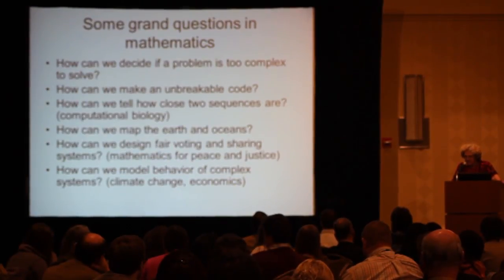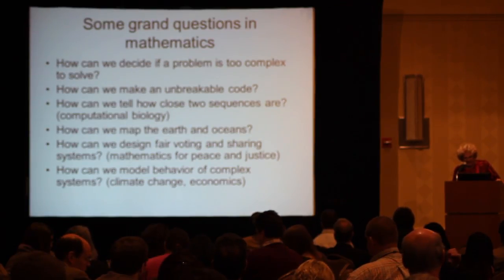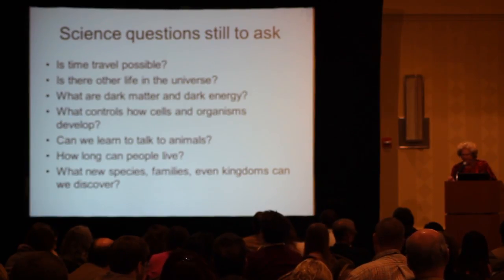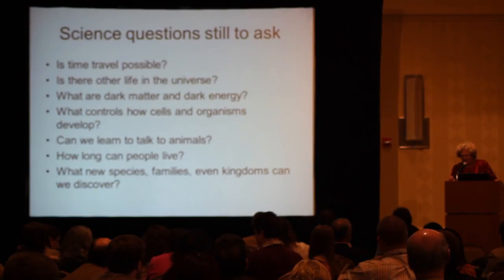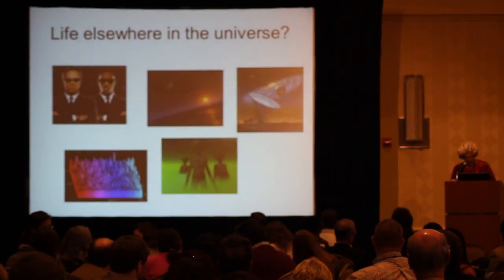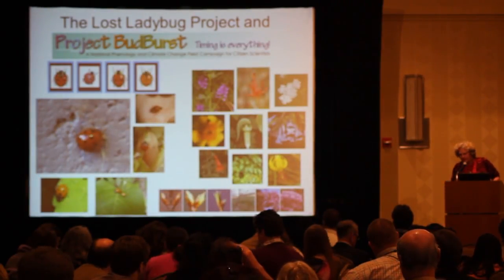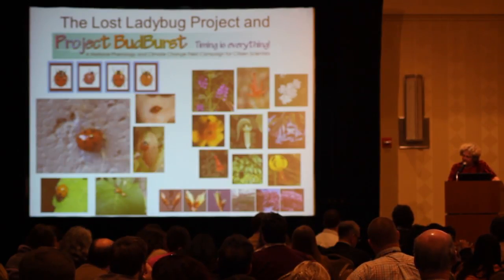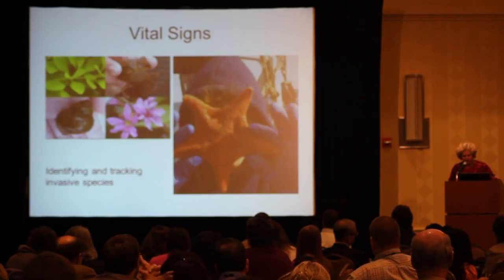Pendred Noyce p3 Noyce NE 2012